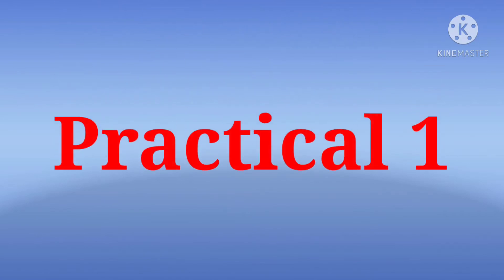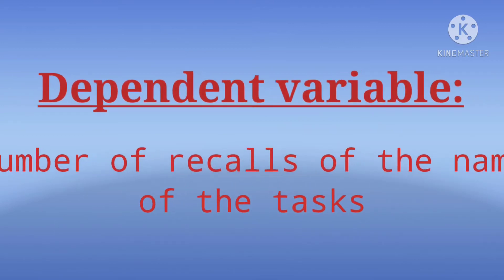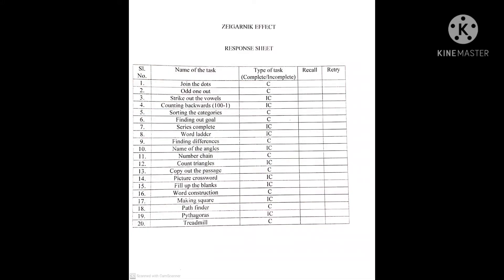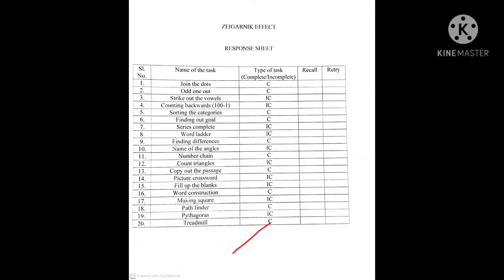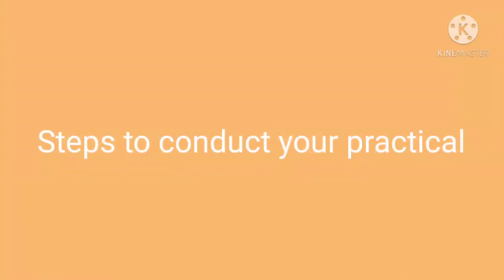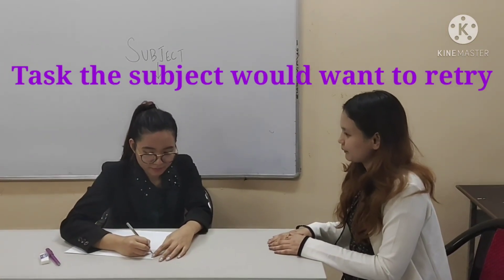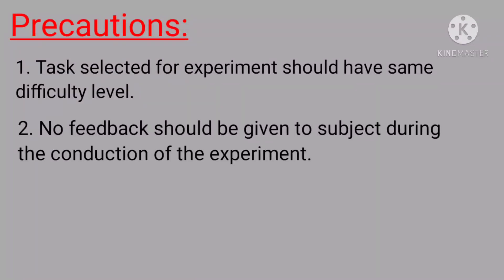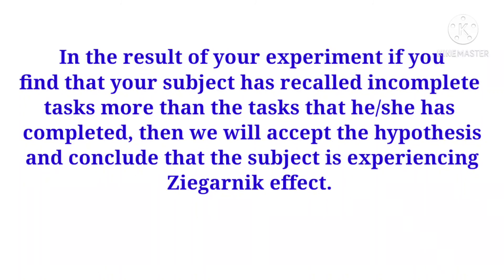Experiment on Ziegarnik Effect (Practical Conduction)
This is the practical for 1st semester students, Department of Psychology, Rajiv Gandhi University, Arunachal Pradesh, India